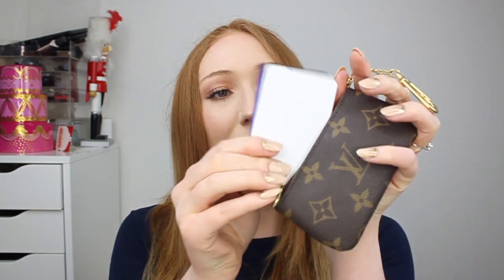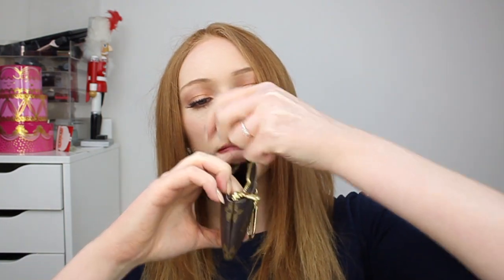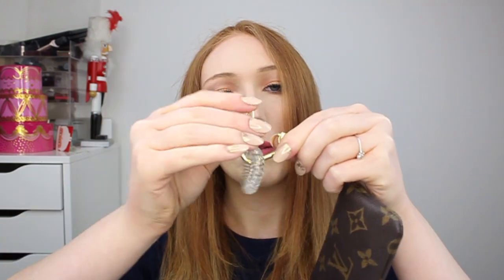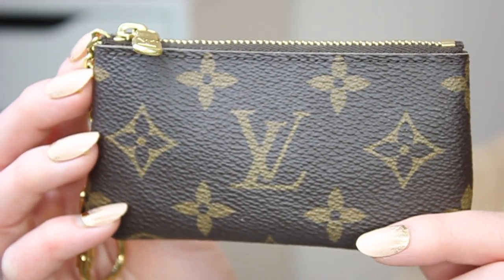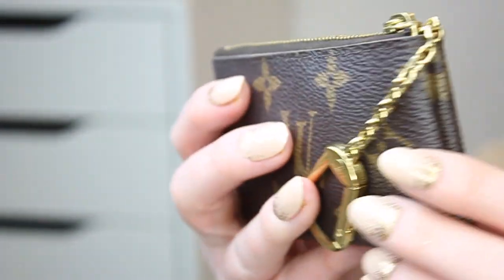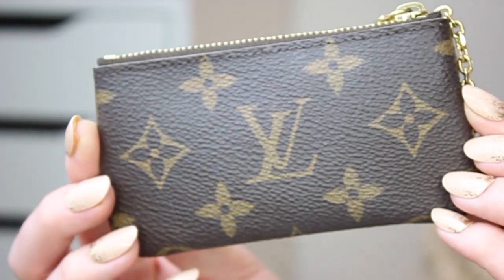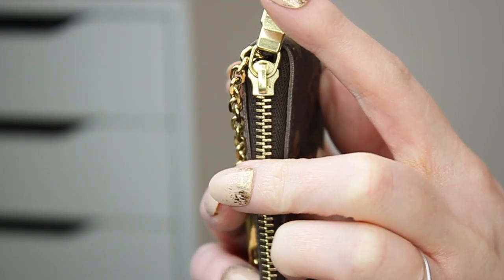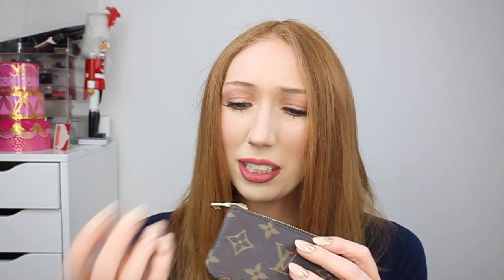LOUIS VUITTON KEY POUCH/CLES | WHAT FITS INSIDE, 2 YEAR WEAR & USES!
OPEN ME!!!